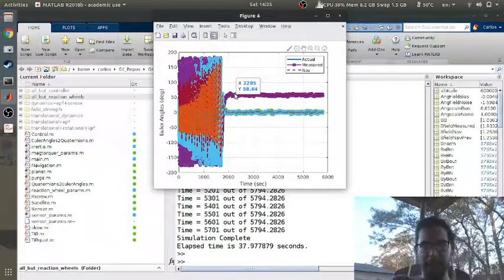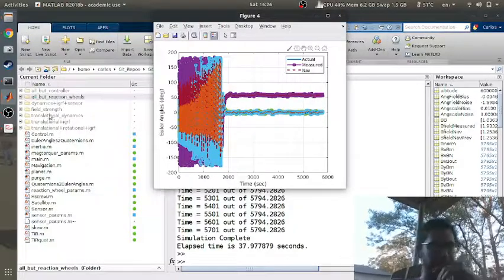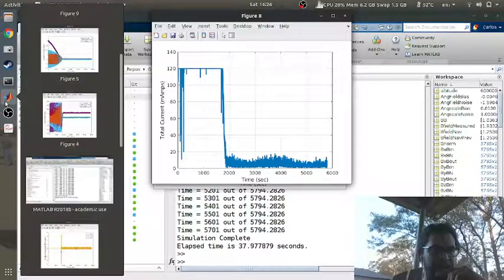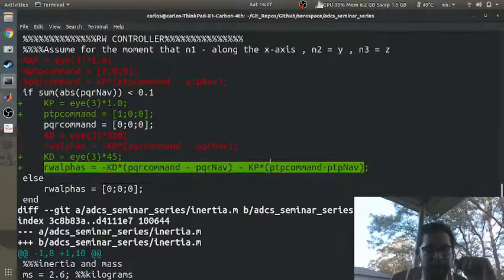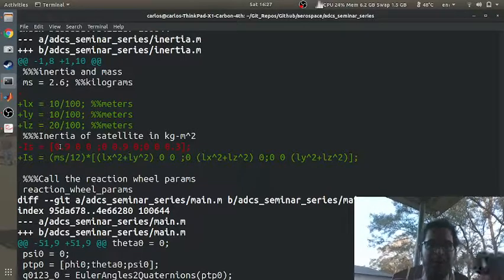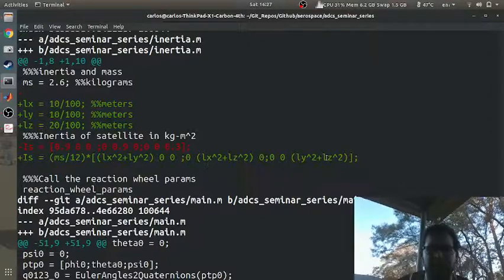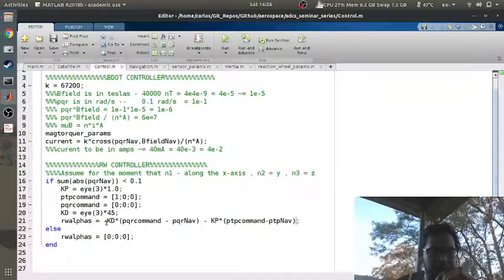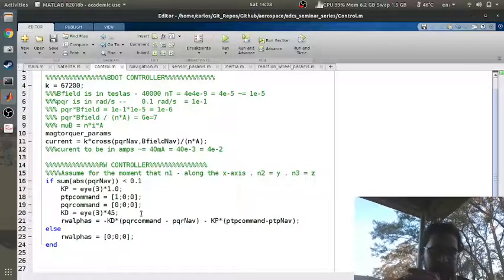MATLAB Help - Direction Control of a CubeSAT using Reaction Wheels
Got direction control set up pretty easily since I already had the star tracker working. All code here